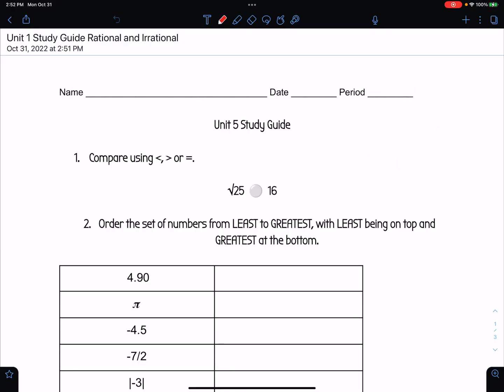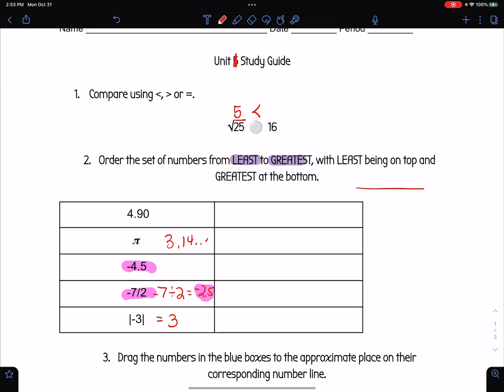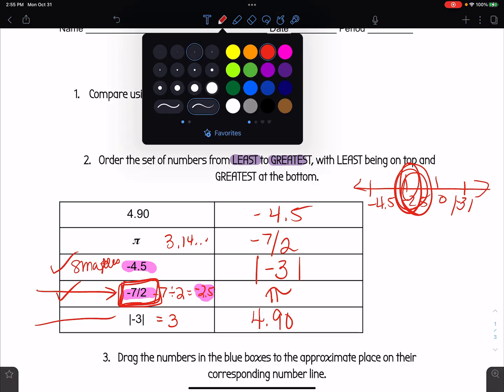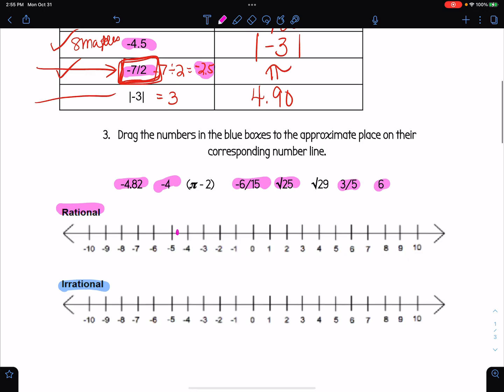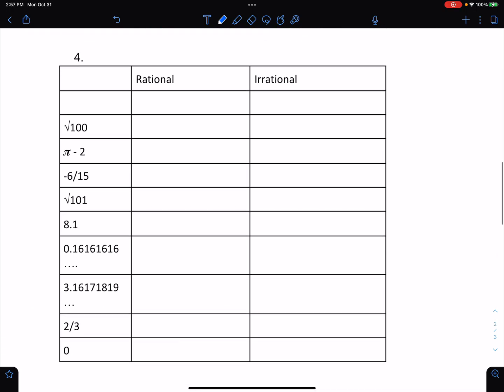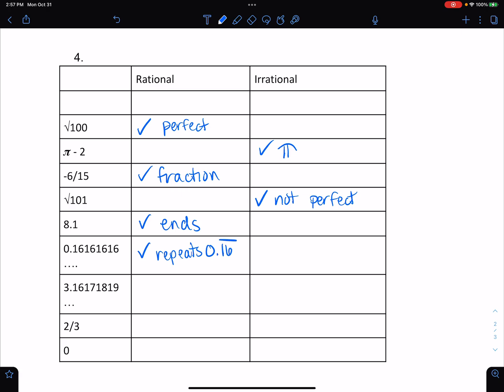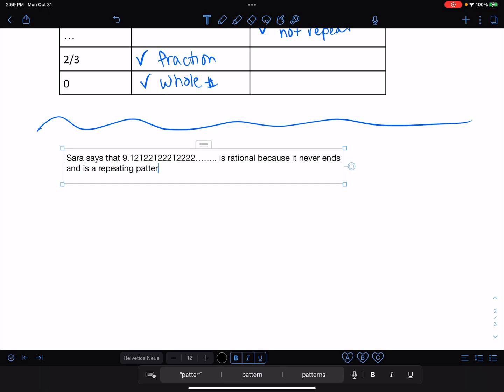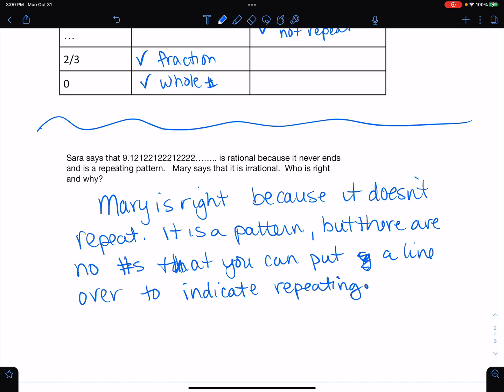Unit 1 Study Guide Rational vs Irrational 22-23